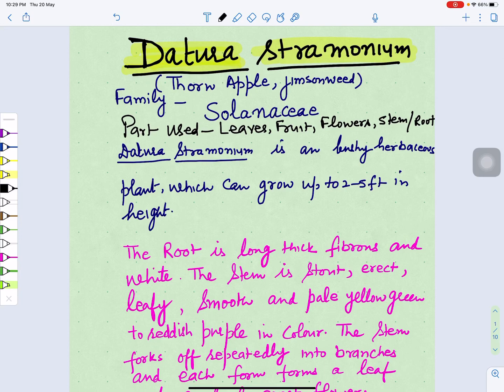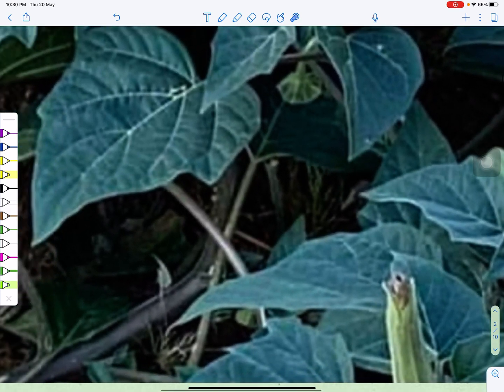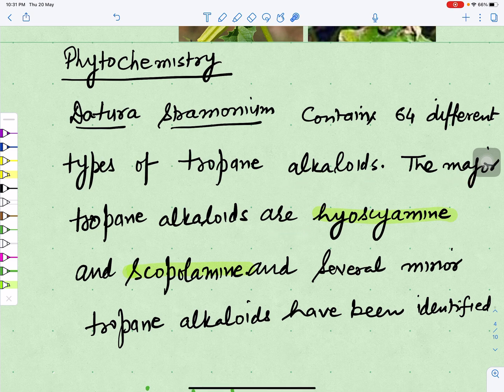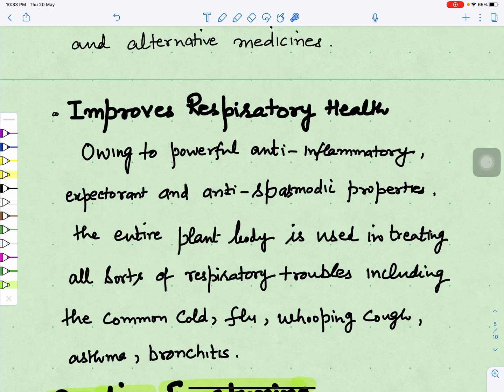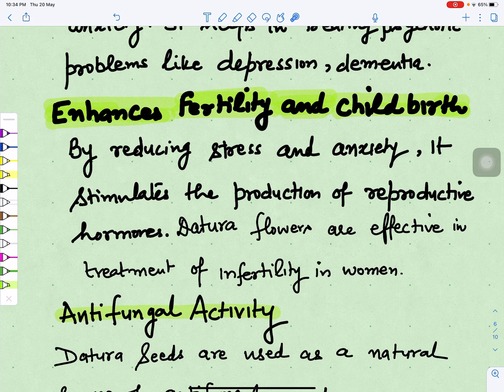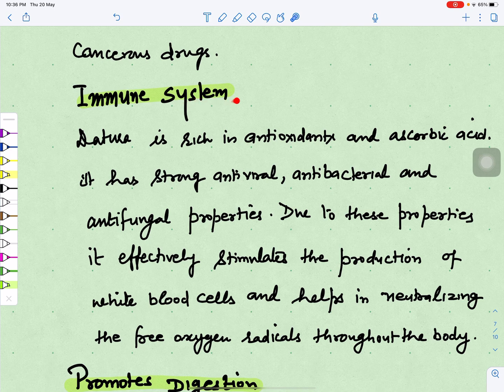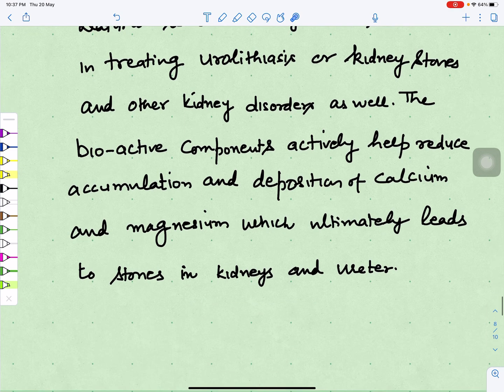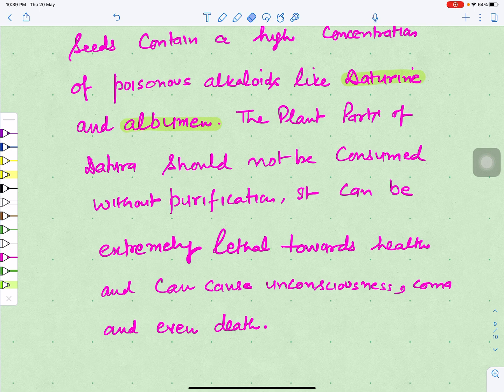Datura stramonium(Black datura) Medicinal plant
In this video we will study
1.morphology of Datura
2.alkaloids
3.economic importance
4.medicinal value
5.side effects